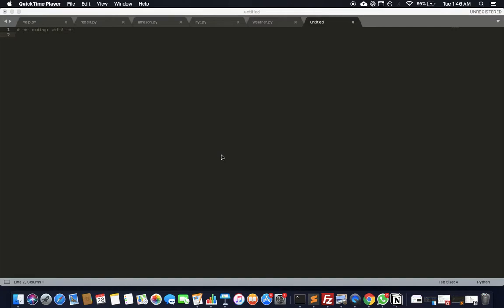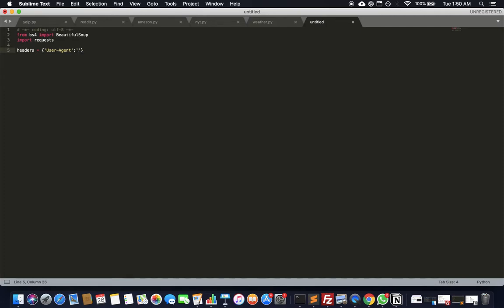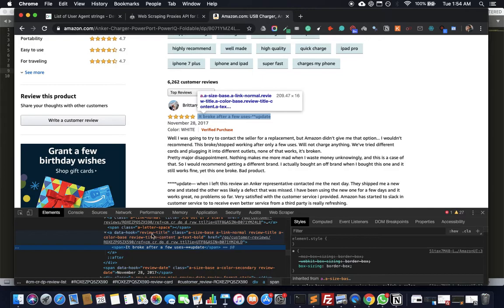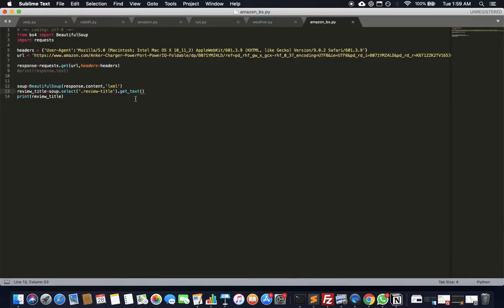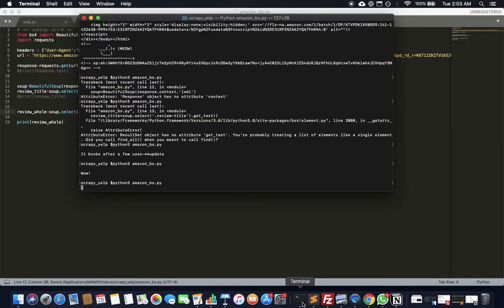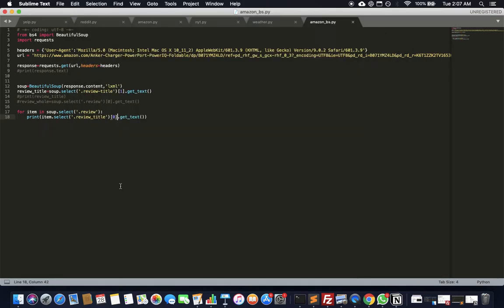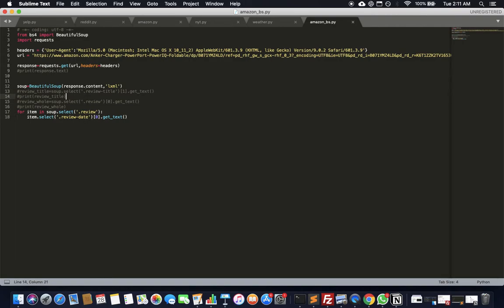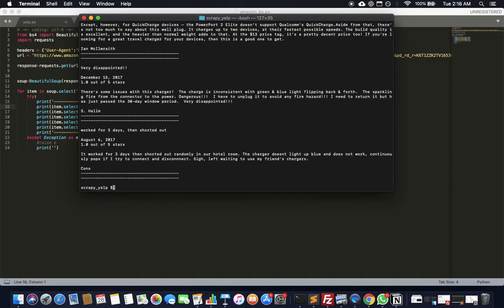How to do Web Scraping Amazon using Python and Beautiful Soup | Proxies API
Web Scraping Amazon using Python and Beautiful Soup.